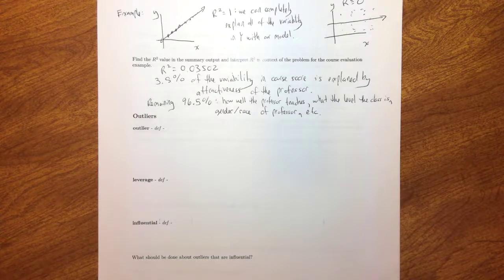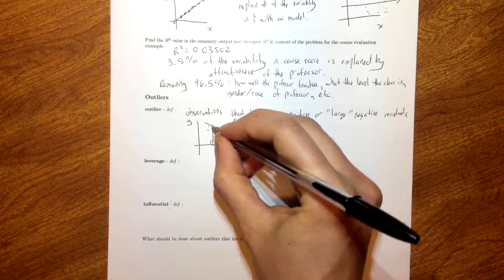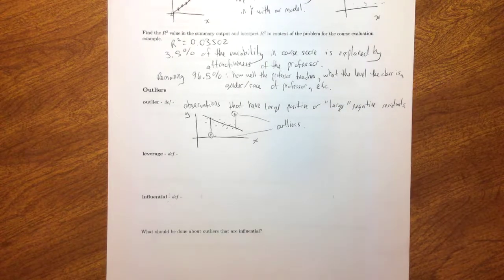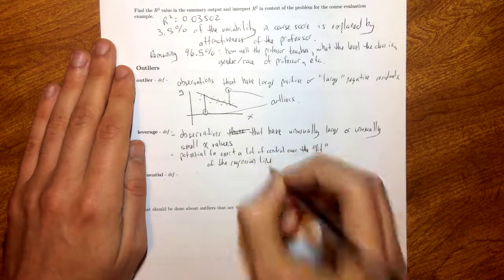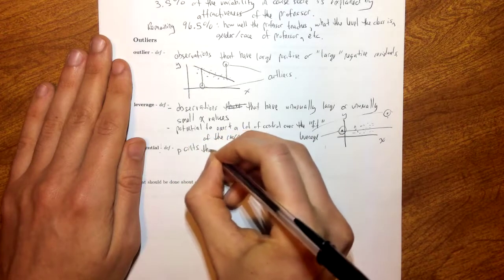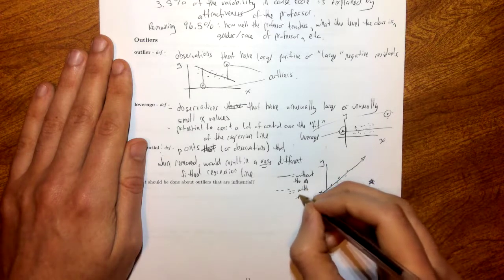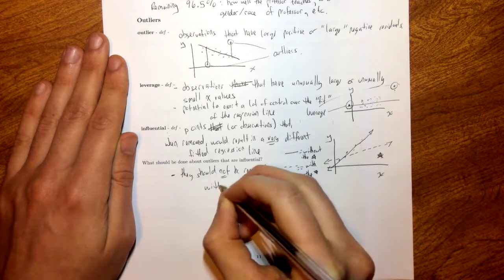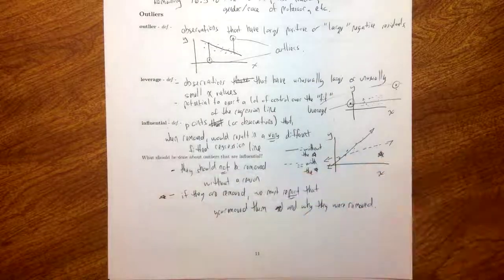STAT 113 Regression: Outliers in Regression cc